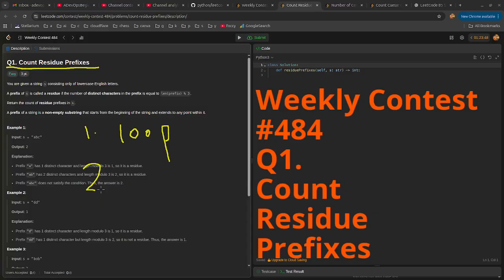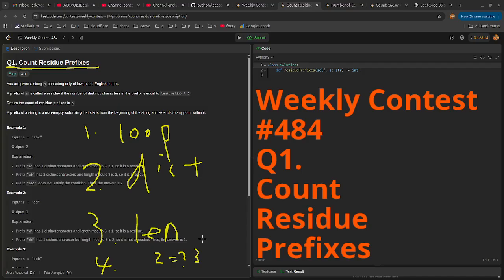Leetcode Weekly Contest 484 Q1. Count Residue Prefixes